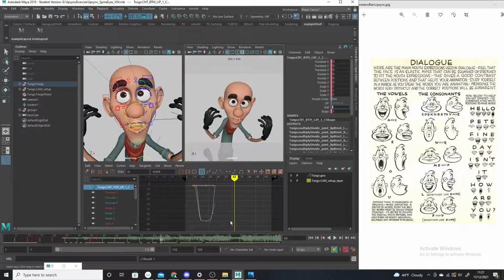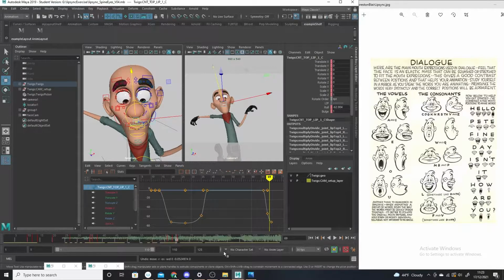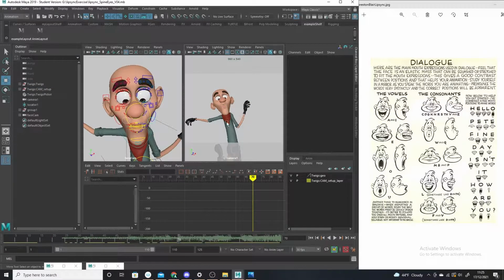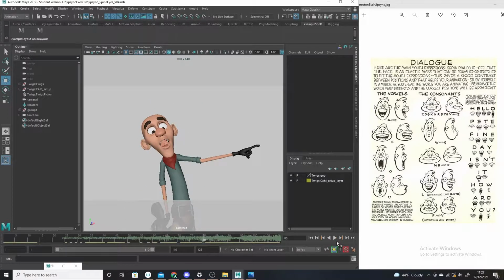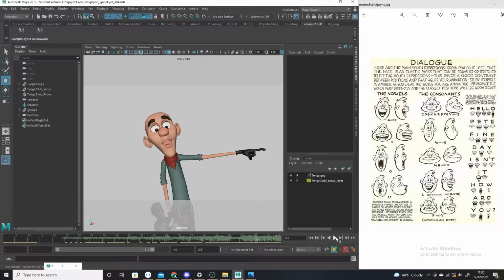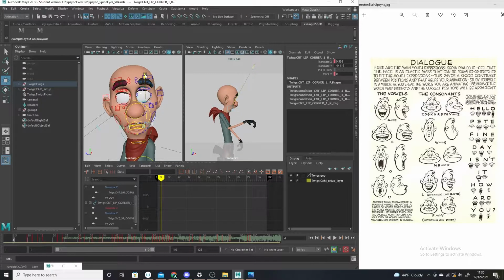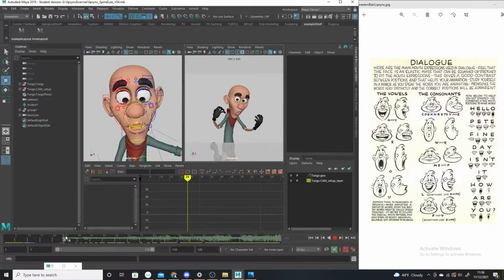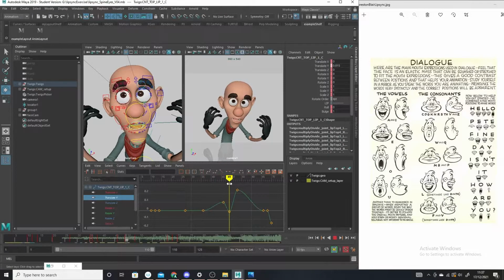Lip-sync Animation Part 3